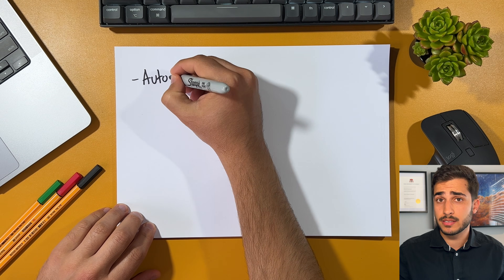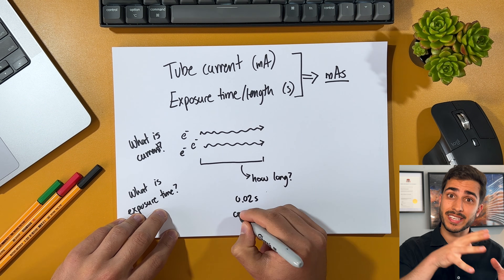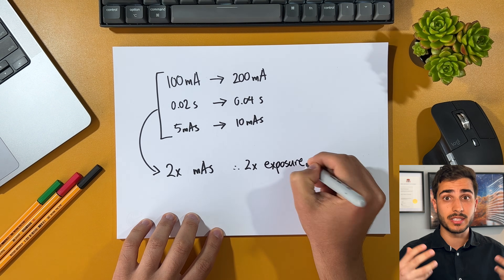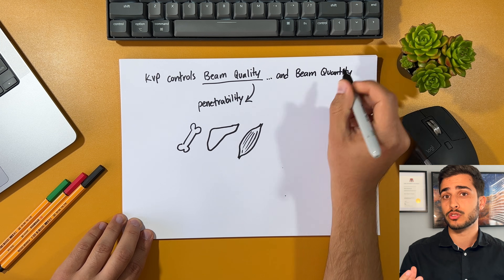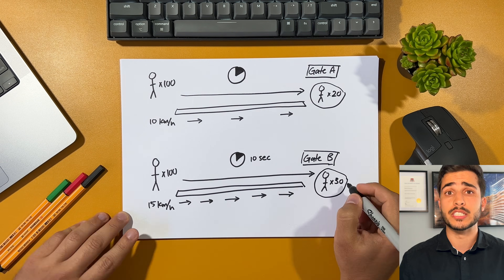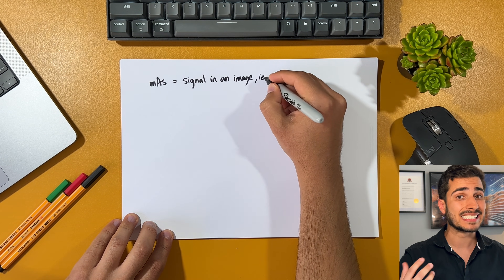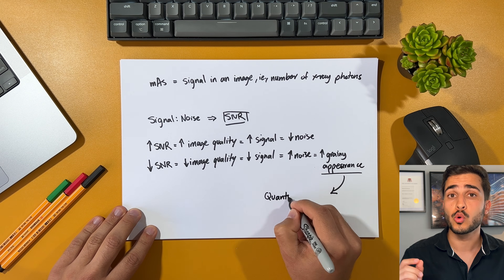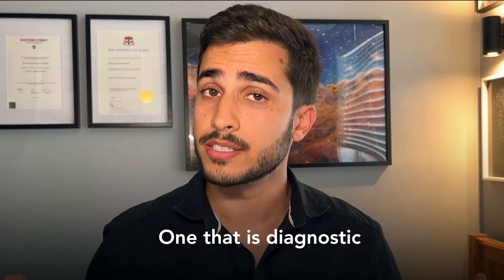Radiographic Exposure Factors: What You Need To Know!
Welcome to my first video. In this video I cover everything you need to know about exposure factors, what they are, how they work, and how you can manipulate them to produce the best possible images.

Knowing these fundamentals is what will give you the confidence to take on any X-ray examination in your day to day as a Radiographer, particularly when you're still learning as a student. I hope you find this useful.

The topics I cover in this video include: kVp, mAs, beam quality, beam quantity, 15% rule, signal to noise ratio (SNR), quantum mottle, exposure optimisation, effect of kVp and mAs on images, and adjusting these factors for the best X-ray.

⌚️ Timestamps
0:00 - Intro
1:10 - The 3 Primary Exposure Factors
1:32 - mAs
2:54 - kVp
5:26 - 15% Rule
6:28 - Optimising for the Best Exposure
7:19 - Effect of mAs on Images
8:20 - Effect of kVp on Images
9:55 - Outro